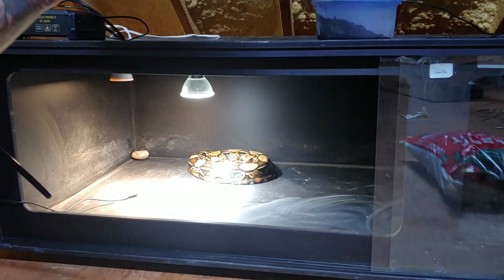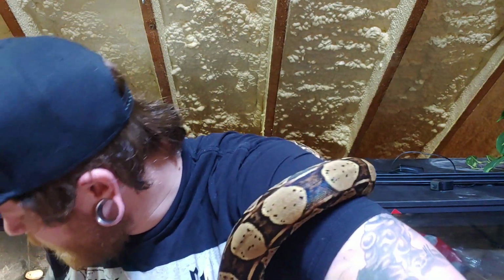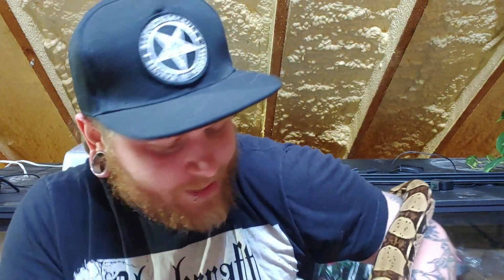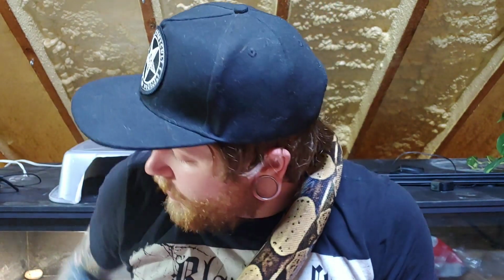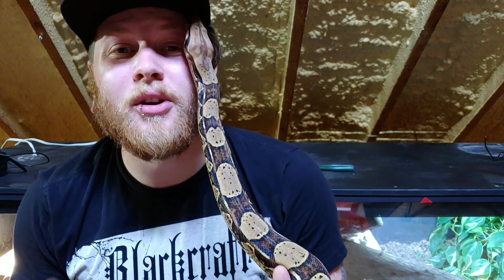Red Tail Boa Bioactive Enclosure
well be taking a look into creating a bioactive enclosure for a red tail boa step by step,